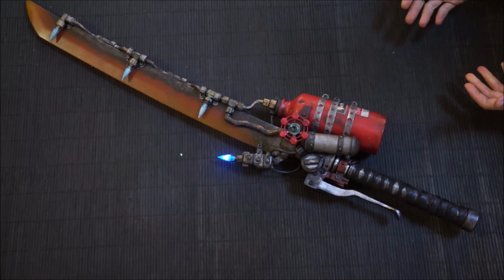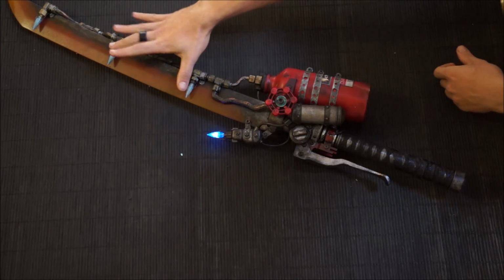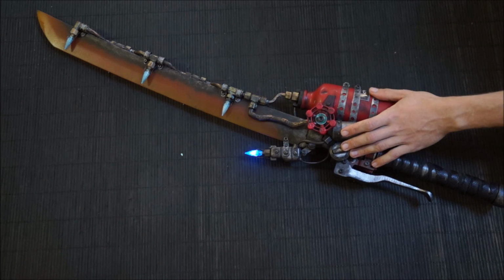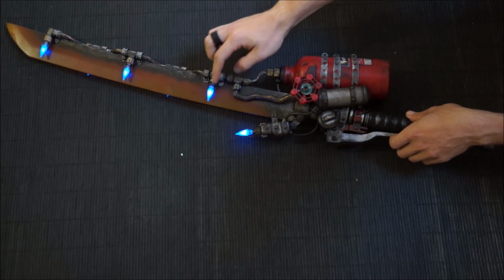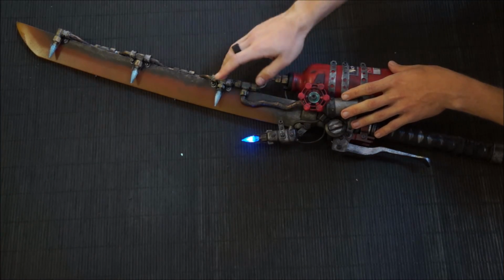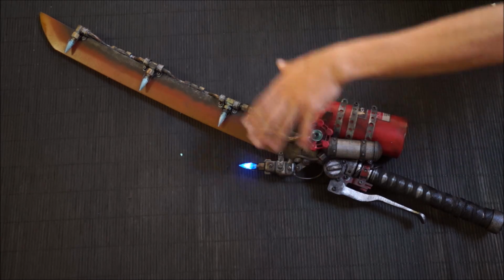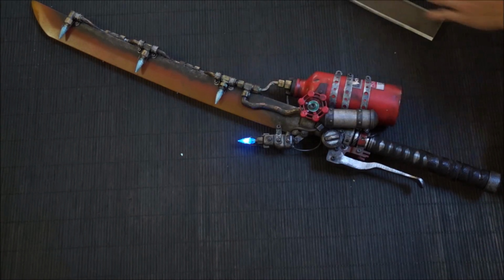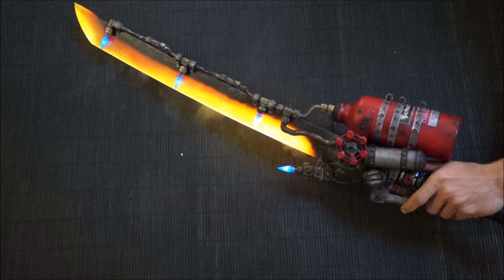Shishkebab Fallout 4 Prop (Light Saber/AC Version)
Made by Ammnra Creations

My version of the Shishkabob from Fallout 4. The unholy mixture of Fallout and Lightsabers!

Quick video of the main weapon for my upcoming Fallout  costume (check my Facebook for other prop photos) I designed/made.

***Sorry, not for sale***

Made with 3D printed parts, custom made/painted 0.25in acrylic blade, SaberForge Kickstarter extension, some electronics (Nano Biscotte Sound Board), lots of pipes and fittings and Foil tape/paint.